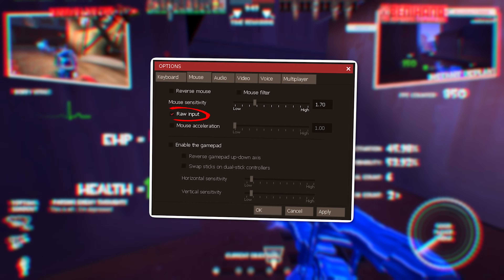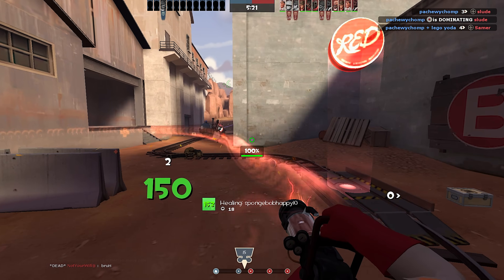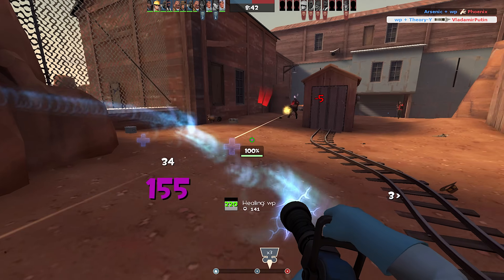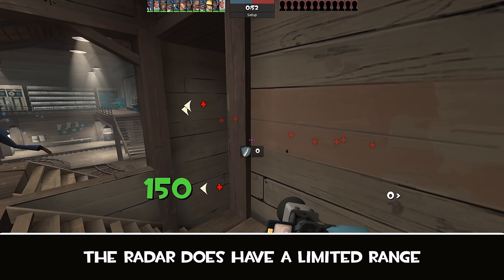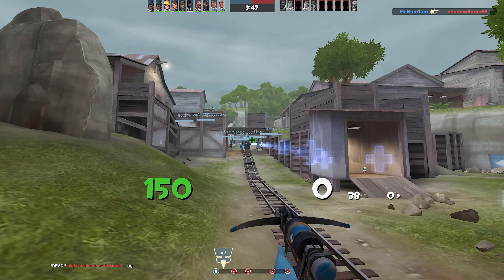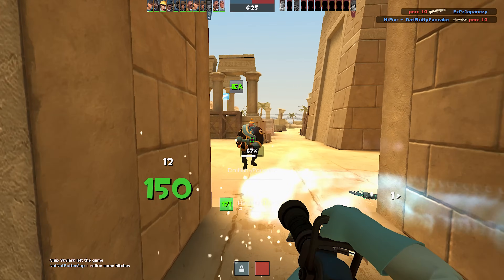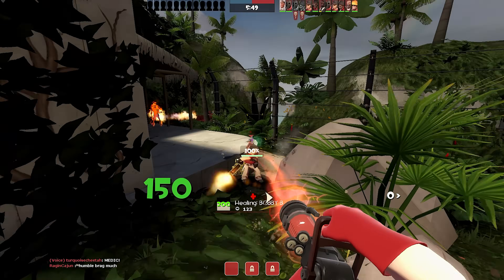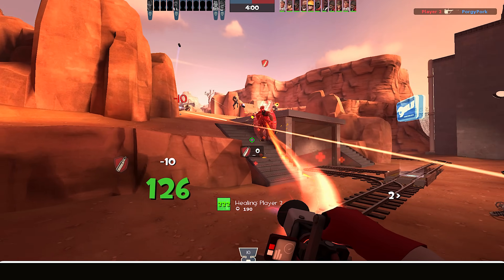Medic 101: Essential Settings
Settings that I endorse for playing medic. I also use DX 8 for more fps, but as that is dependent on the system I didn't bring it up in the video. Enjoy!
Commands Discussed in this video:

Change field of view: fov_desired 90

Change viewmodel field of view: viewmodel_fov 70

Enable minimum viewmodels: tf_use_min_viewmodels 1

Disable viewmodels: r_drawviewmodel 0

Disable Motion Blur: mat_motion_blur_enabled 0

Advanced Settings to Enable:
Auto Reload
Fast weapon switch
Hit Sounds
All 3 Medic Settings; Medigun continues healing, marker, and auto call (I use 99%)
Colorblind mode
Don't disable floating healthbars

My Radar Script:
bind "MOUSE3" "toggle Hud_MedicAutocallersThreshold 300; wait 200; echo Reset; Hud_MedicAutocallersThreshold 99"
Change the bindings/thresholds to your desired values

(You will still need to edit the targetid.res file for the solemn vow)

Binding loadouts to a key:
bind "desired key" "load_itempreset #"
(replace desired key with the key and # with the loadout number)

Video Chapters:
00:00 - Intro
00:13 - General Settings
01:56 - Medic Settings
07:55 - Big Feed

1. Windfall Island - The Legend of Zelda The Wind Waker OST